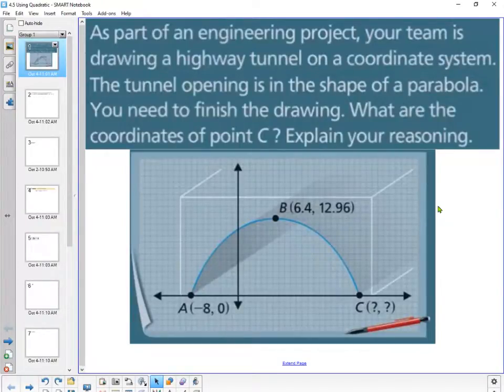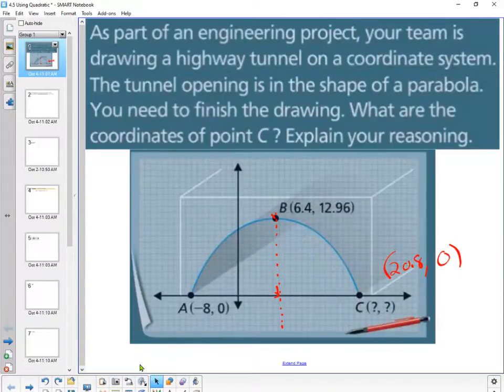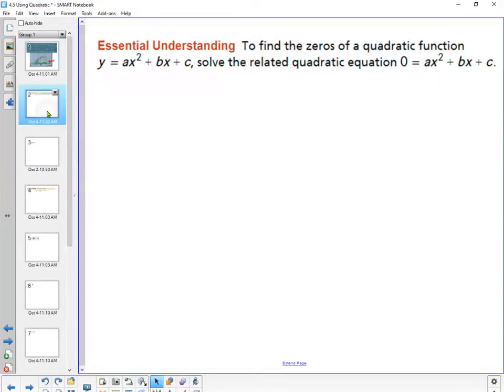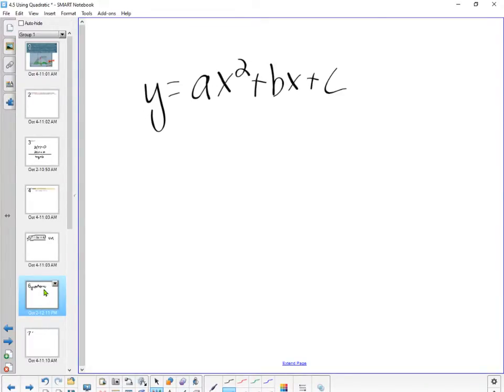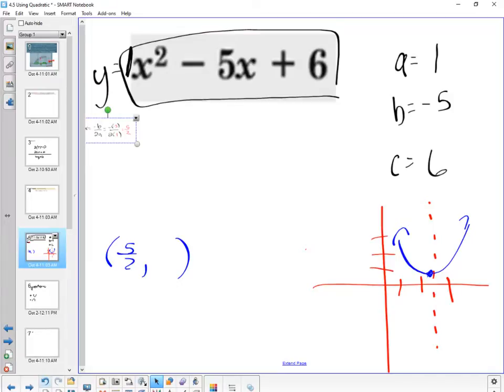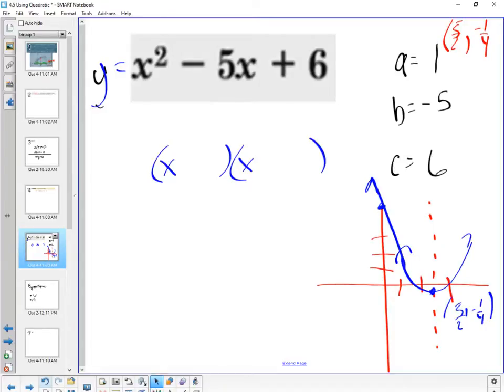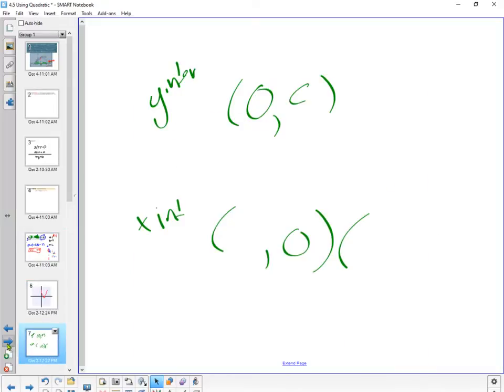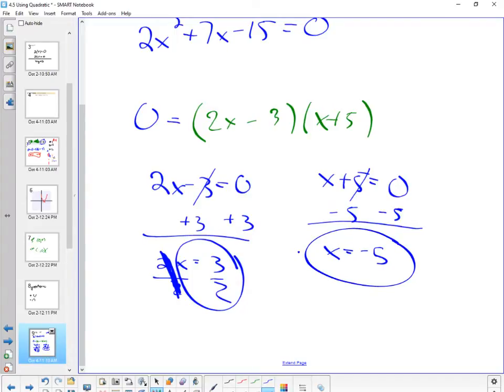10/2/19 4.4 finding zero of a quadratic